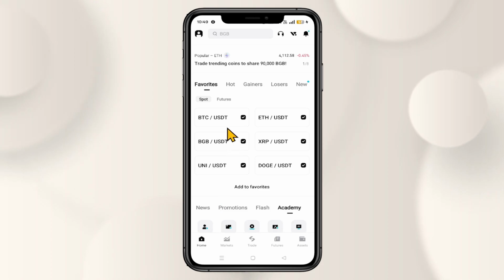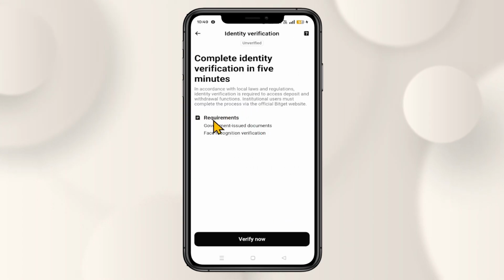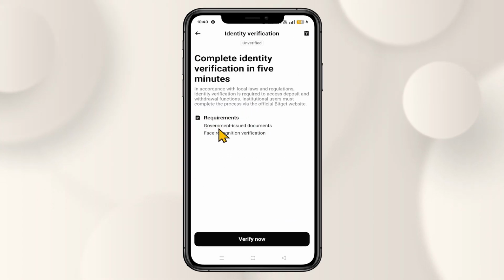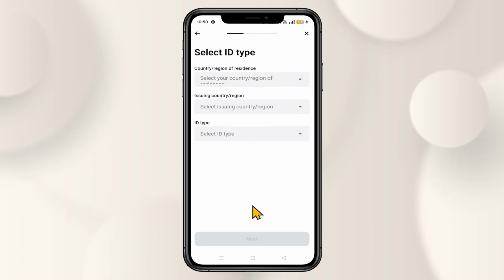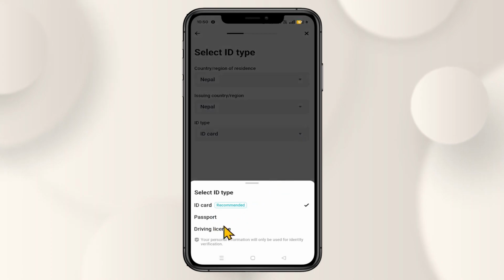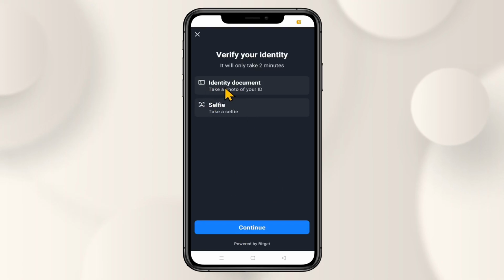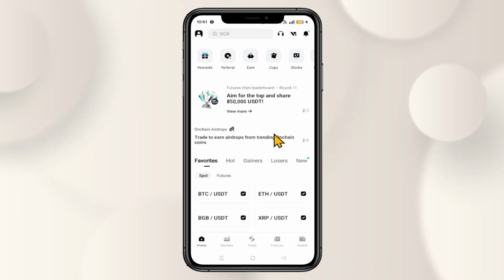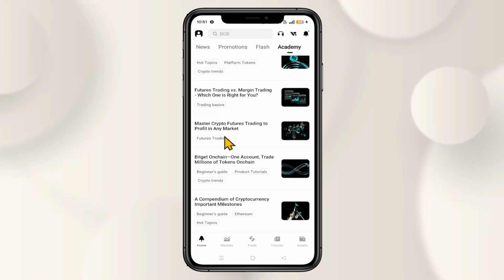How to Verify Account on Bitget 2025?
Learn how to verify your account on the Bitget Crypto Trading App! 🔐💰 This step-by-step tutorial will guide you through completing KYC verification, uploading your ID documents, and enabling security features to trade crypto safely and securely. Perfect for beginners who want to start trading on Bitget with full account access.

In this mobile-friendly guide, you’ll discover how to submit verification documents, check your verification status, and unlock all trading features. Secure your Bitget account and trade confidently!

Get verified and start trading on Bitget today! 🚀